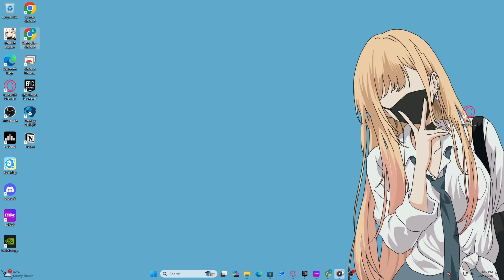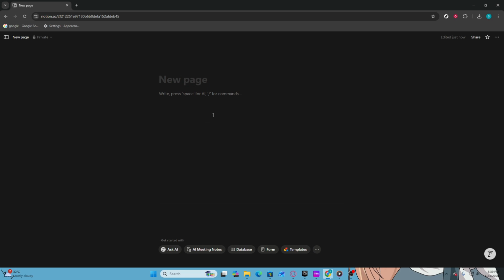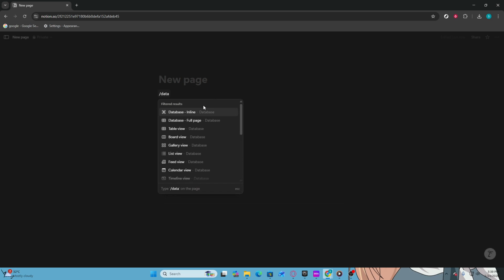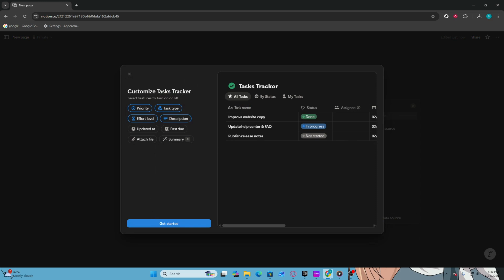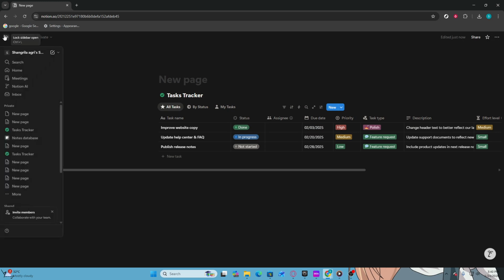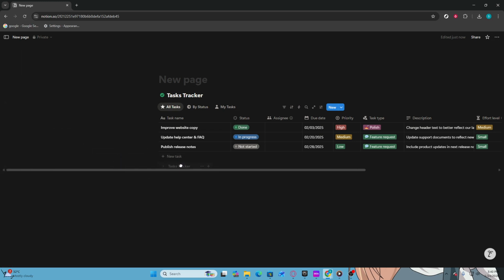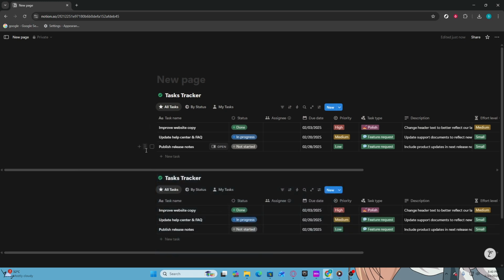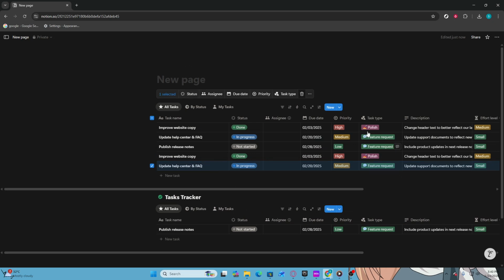How to merge databases Notion[FULL GUIDE]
In today's Video we cover, How to merge databases Notion